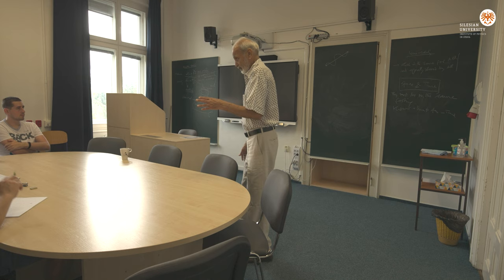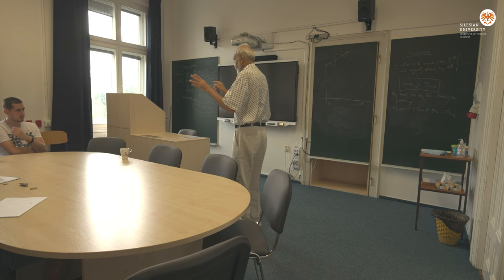Prof. Naresh Dadich - On understanding General relativity 1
Recording of the seminar at the institute of Physics on the 12th of June 2022

Author: Prof. Naresh Dadich
Title: On understanding General relativity  - some conceptual and perspective aspects: gravitational self interaction and light's interaction with gravity

Short description: The first of the four lectures of Prof. Dr. Naresh Dadhich during his visit to the Institute of Physics in Opava in June 2022. General Relativity is derived in the most direct and compelling way based on simple common sense considerations. It is shown how the two new aspects, gravitational self interaction and light's interaction with gravity, take care of each-other so beautifully leaving the Newton's inverse square law intact.